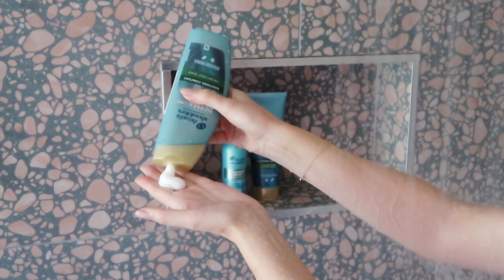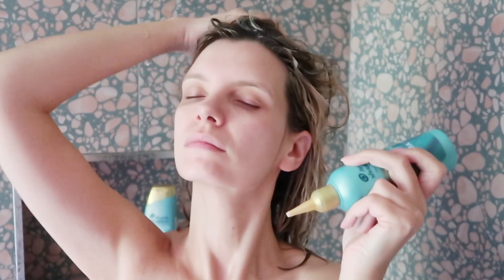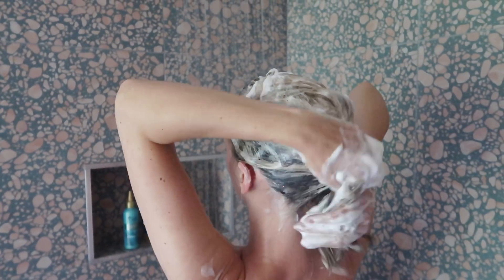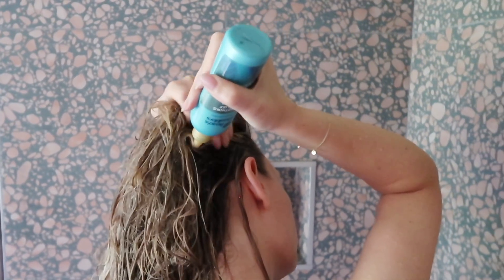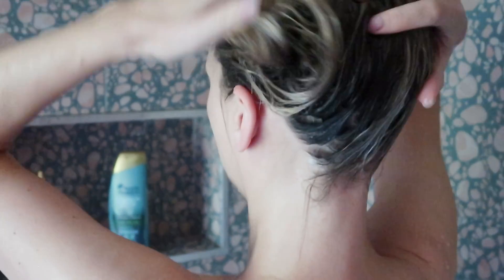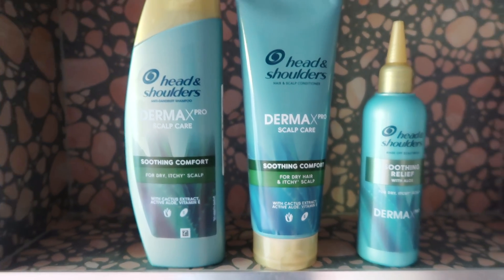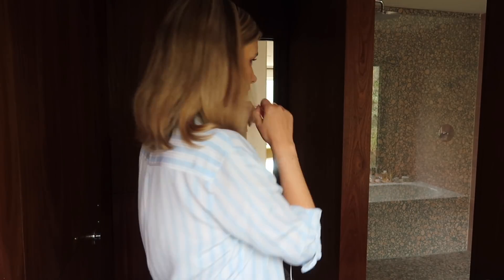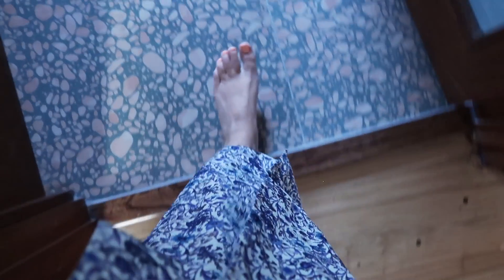NEW BEAUTY ROUTINE WITH 3 THINGS I’VE BEEN NEGLECTING! AD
Interested in my 3 best tips for your 2022 beauty routine? Well, in this video I’m talking feet, dental hygiene and scalp skincare. Yes - SCALP skincare. Head and Shoulders have a very exciting new launch - the world’s number one bestselling shampoo brand have launched Derma X Pro, a haircare range that not only tackles the root cause of dry and itchy scalps but intensely nourishes the scalp to pack the moisture back in. I love this range; as someone who has intermittently suffered with itchiness on the scalp (over 50% of the population have a dry or itchy scalp so I’m not alone in my plight!) I’ve often tried to alleviate the problem with moisturising shampoos but to no great effect. I didn’t think that the original Head and Shoulders was a range for me as I assumed it would be quite stripping: Derma X Pro answers the need for a nourishing haircare range that also effectively tackles dandruff and a dry, itchy scalp.

I should add that I’ve had instant success with Derma X Pro personally: it left my hair incredibly soft and manageable with that sort of silky weightiness that makes it look healthy and groomed. The rinse-off balms in the range are particularly interesting; really great nourishment to the scalp to help replenish the weakened skin barrier and easy to rinse off, with no greasy residue. It feels more like skincare than haircare and I love that the focus is the scalp SKIN and not the hair, it really makes you think about the health of your scalp differently.

Derma X Pro is available now - the shampoo and conditioner are £6.99 and the balms cost £9.99 each. Any questions, ask below and I’ll attempt to answer!

In this video I also talk about dental hygiene and how it’s so easy to assume you’re doing everything correctly. I’m a big advocate of seeing a hygienist every now and then. It’s expensive (seems to always be more expensive than seeing the dentist for some reason!) but if you can stretch to it even every few years than I think that it can keep you on track with what you’re supposed to be doing. I was missing out one weird section of my teeth for some reason and would never have realised it myself…

And then I finish off with feet. And my new “weekly sandpapering” habit. Rather than waiting until late spring to take off half of my foot skin and leave myself hobbling I’m attempting the “little and often” approach. I have this amazing battery sander that I really enjoy using but beginning to realise that maybe I’m not responsible enough to be trusted with it: I always go over the top! So little and often, gently gently with my manual foot file is probably the way forward. I also treated myself to a gel pedicure and might keep up with that even though it annoys me that the polish on the little toes grows out in a matter of weeks and stays on the big toes for about seven months!